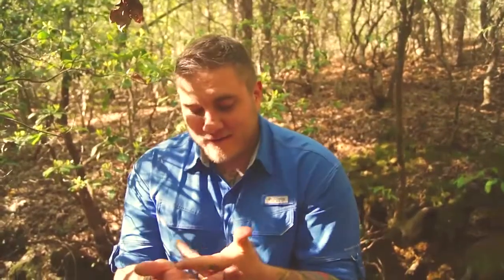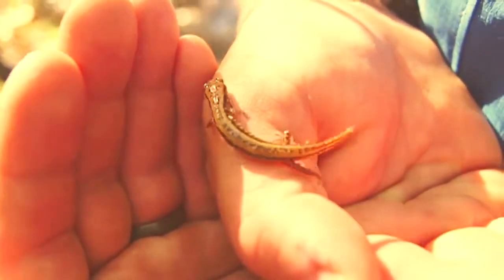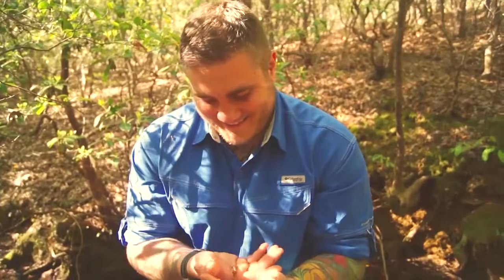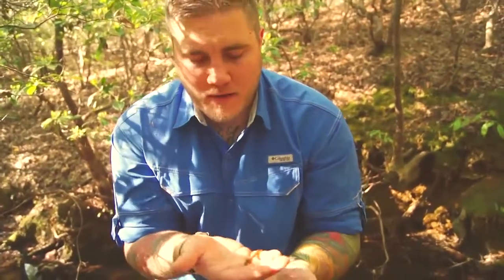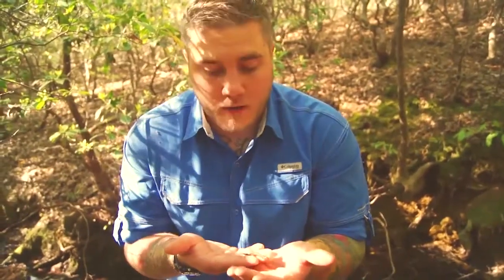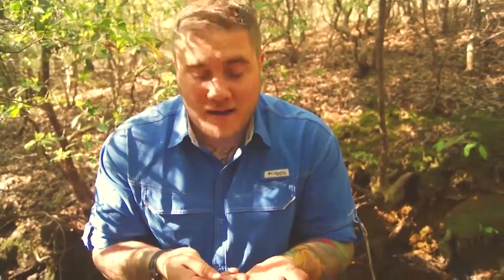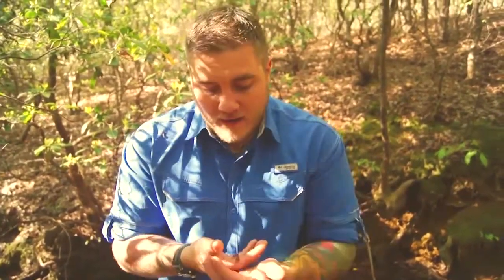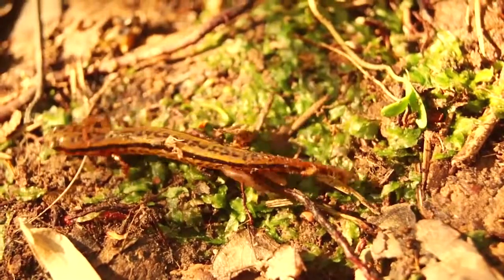Two-Lined Salamander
Check out this segment of a Two-Lined salamander that we filmed for the Volume 3 Catching Creation DVD